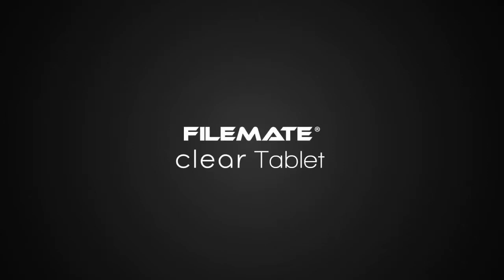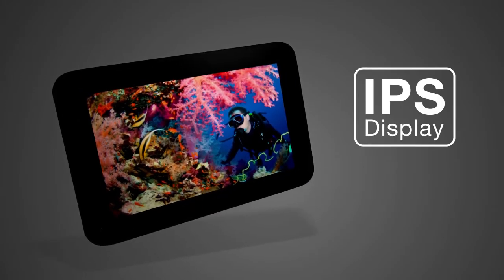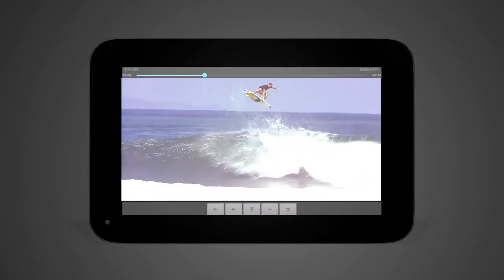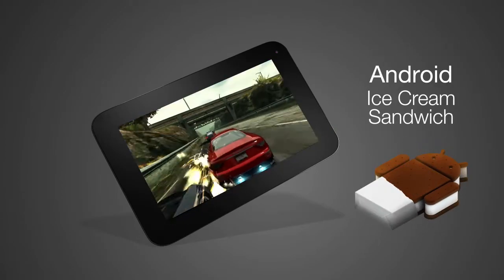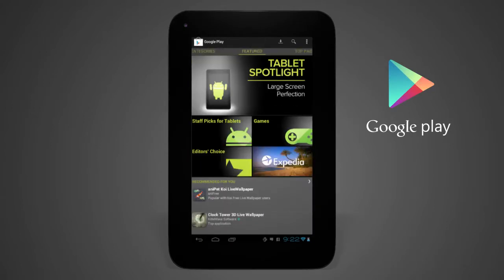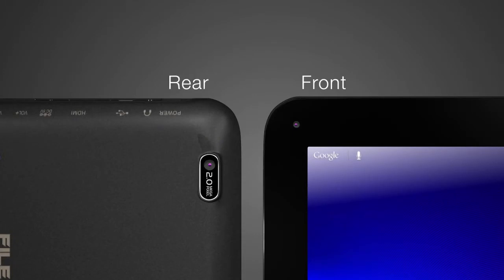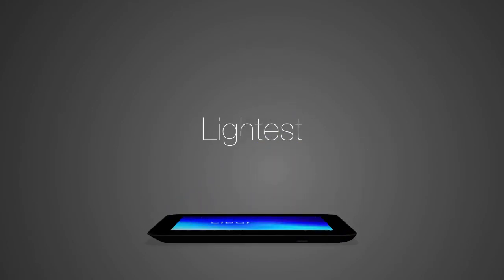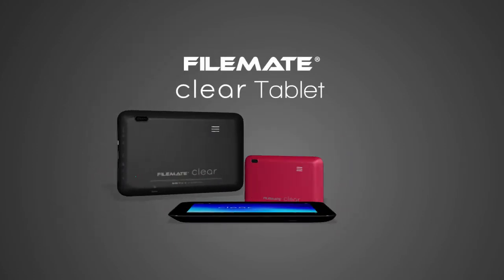FileMate T720 Clear Tablet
The FileMate Clear T720 tablet stylishly packs all your work and play in a sleek, portable, and high-performance device.